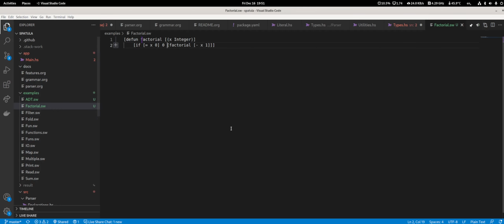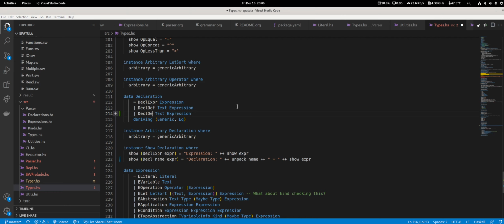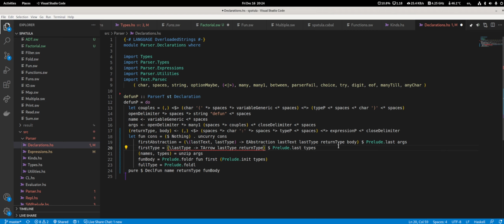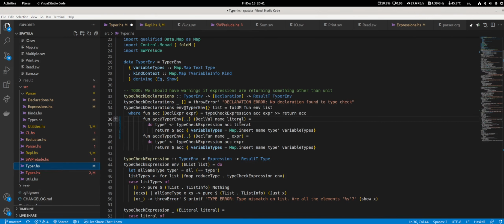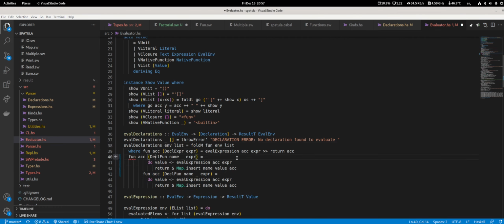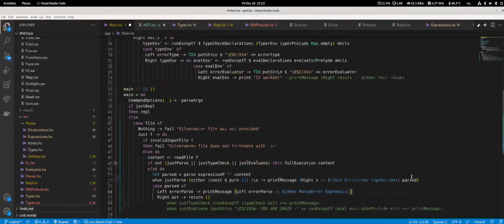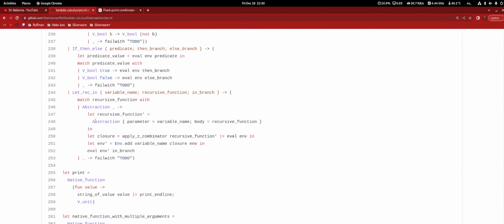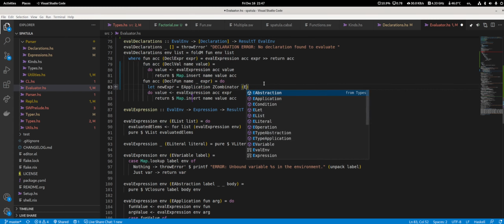Spatula #21 - Let us welcome the Z combinator!